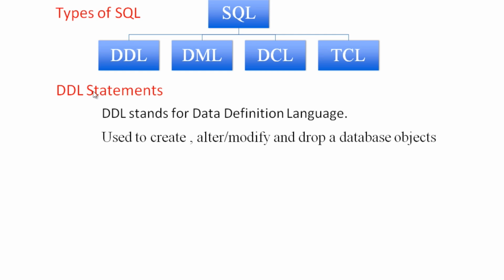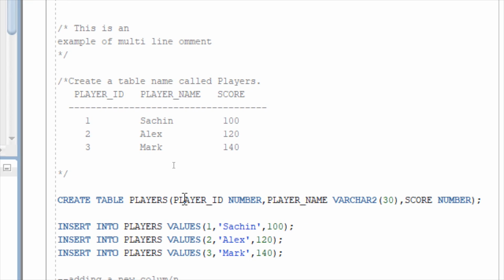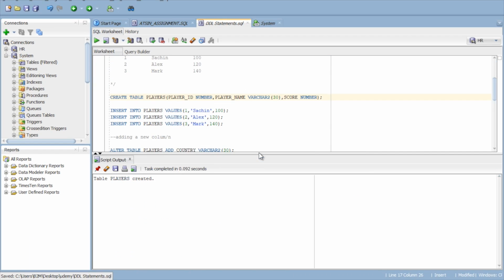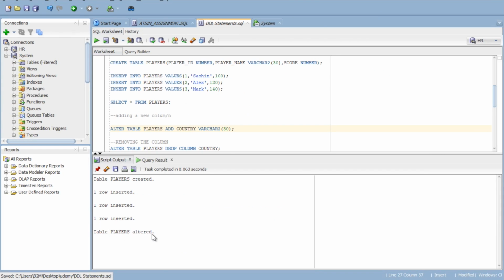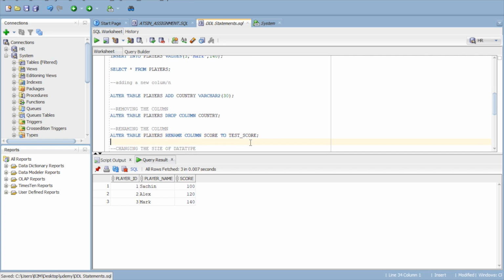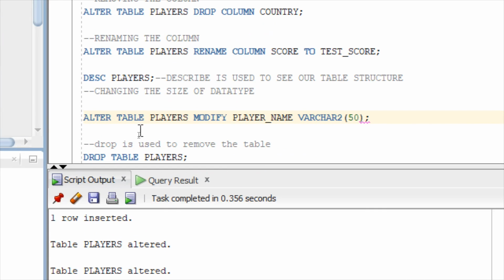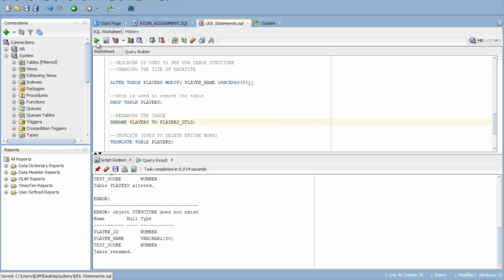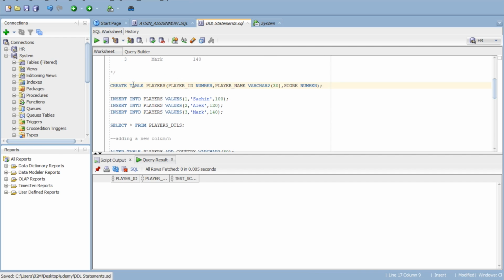Data Definition Language (DDL) Statements|| SQL (3)